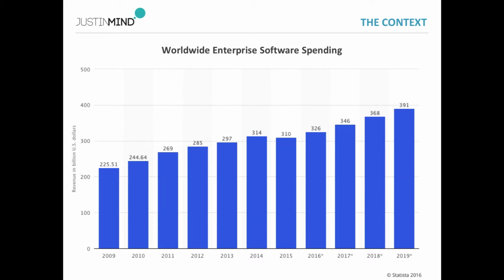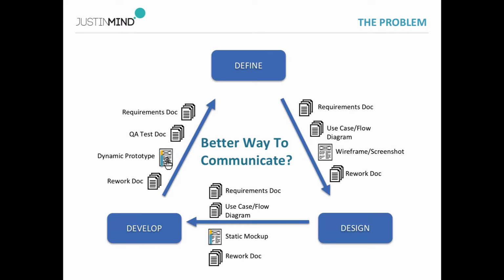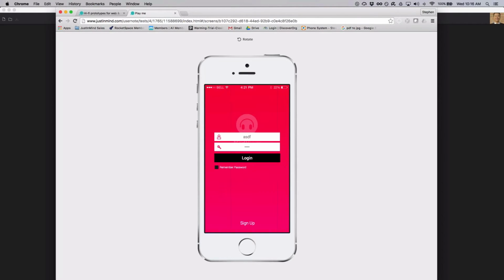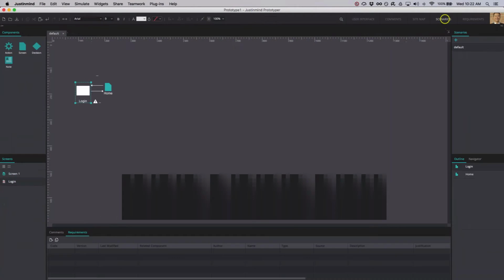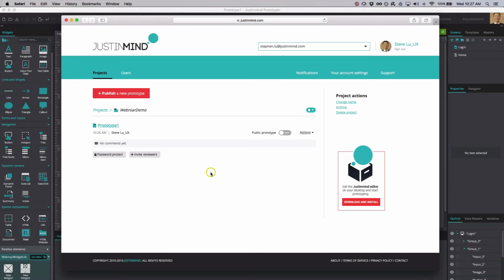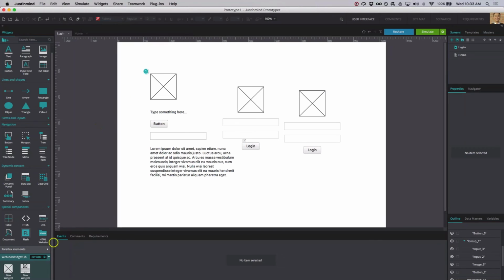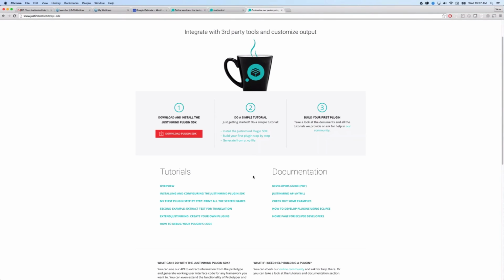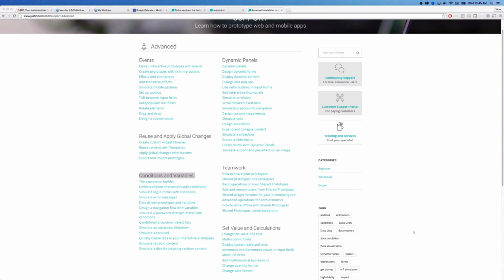Aligning Business with IT through Prototyping - Justinmind Webinar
Watch our video to see how a prototyping tool can improve software development projects, from gathering and validating requirements to reducing rework and costs.